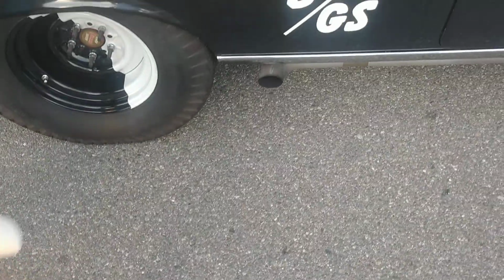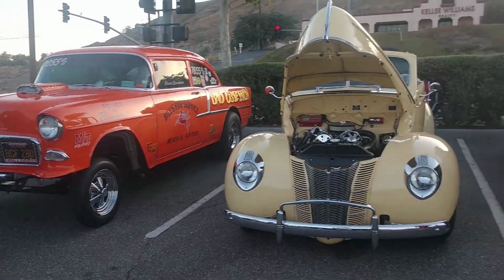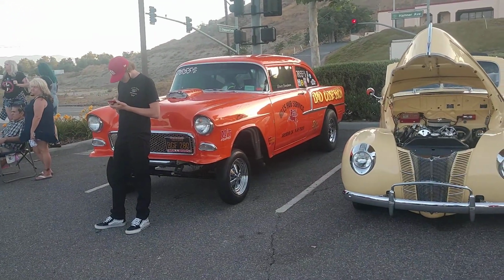Bad Obsession 55 Chevy Gasser Bob's Big Boy Car Show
Beautifully built 55 Gasser. This is 2 of 3 videos of this car.